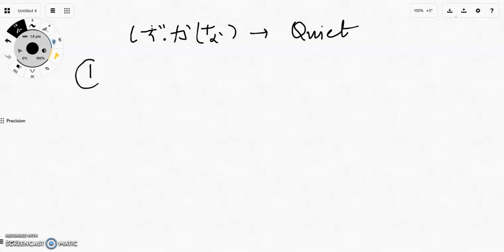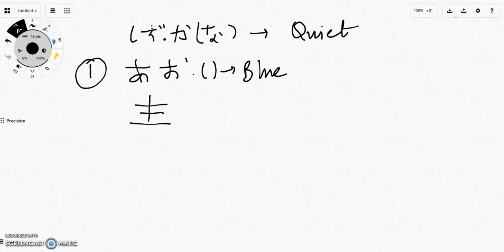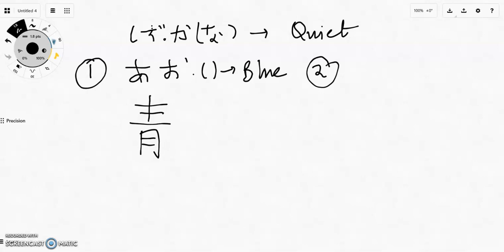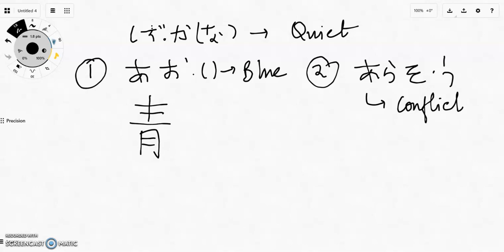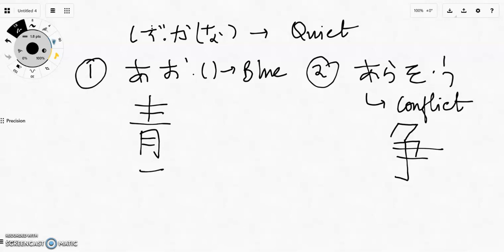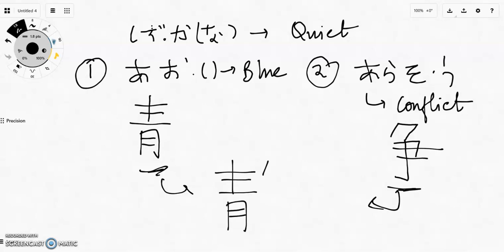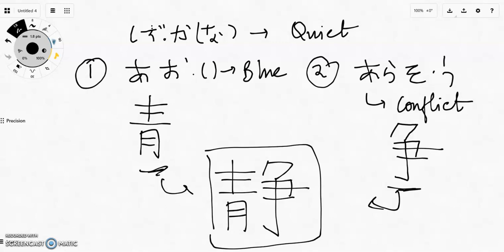JLPT N3 Kanji 27 静 (Shizu.ka Kanji)| Let's learn kanji together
In this video we'll learn to write:

静か (な) - しずか (な) - Quiet